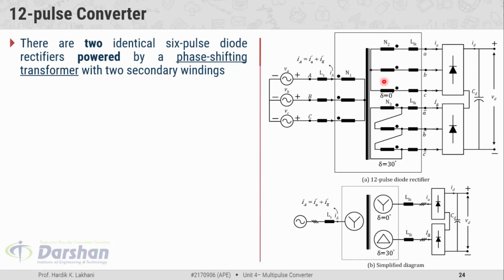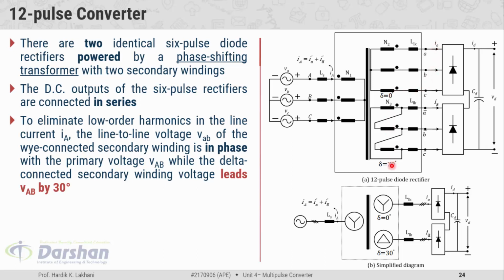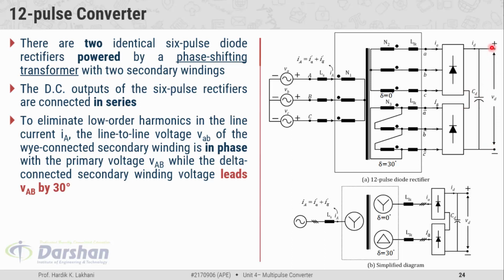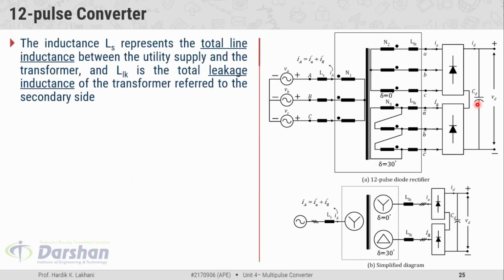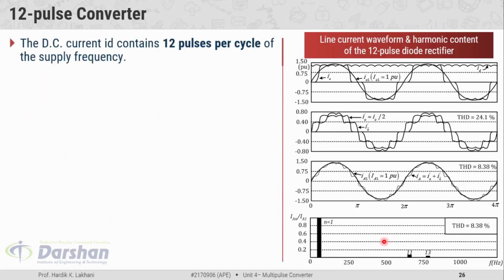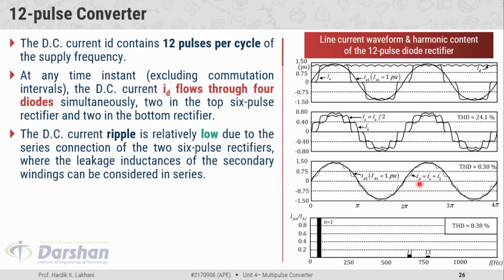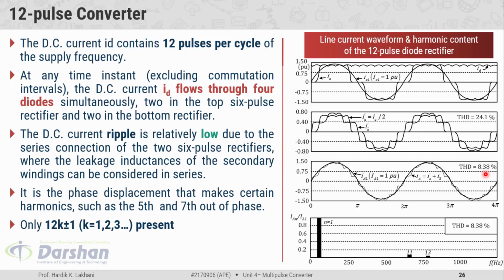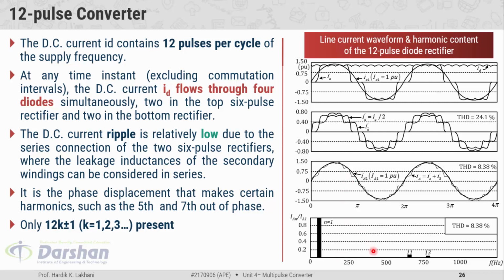4.04 12 Pulse Converter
Circuit Diagram,
Working Principle,
Waveforms,
Harmonic Analysis